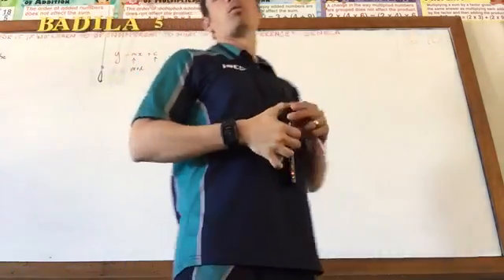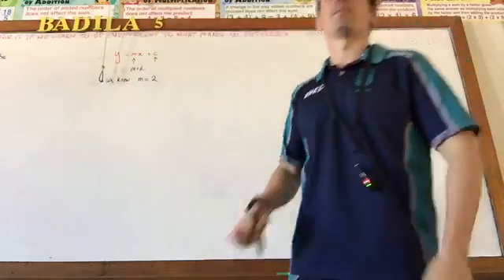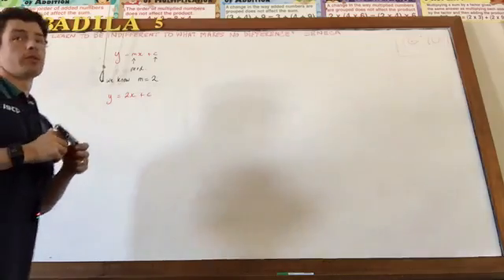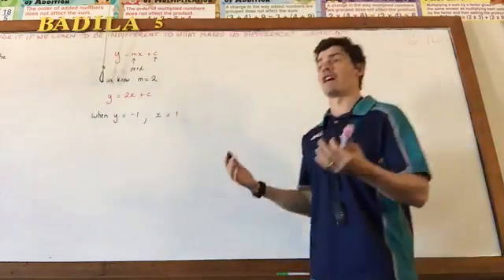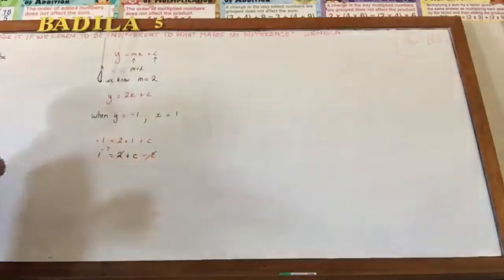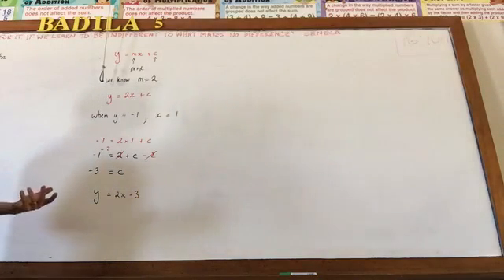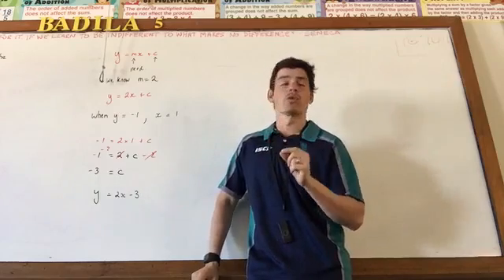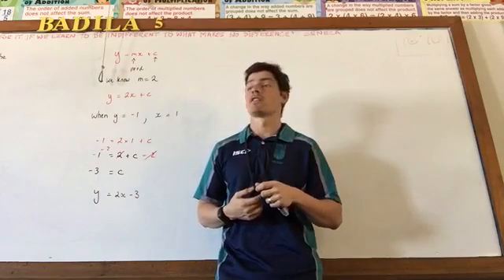Parallel lines passing through a coordinate